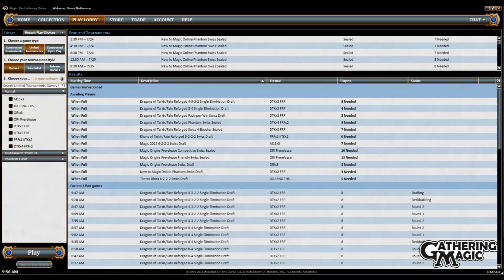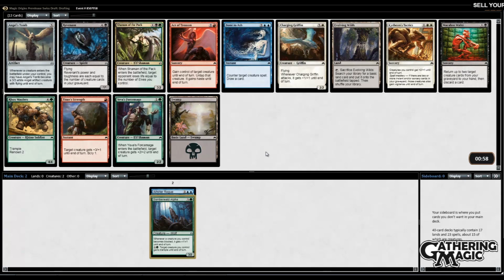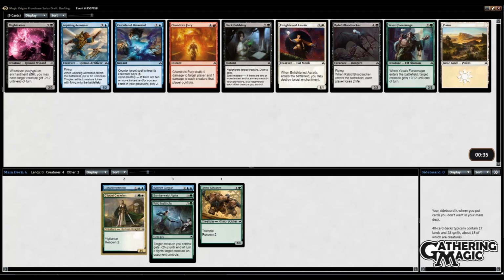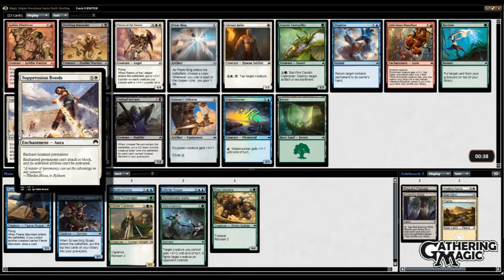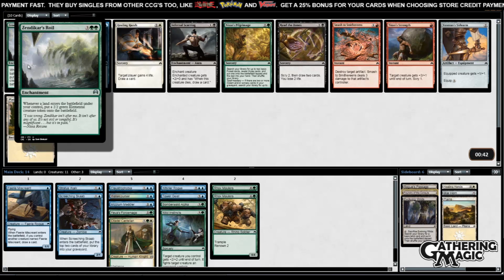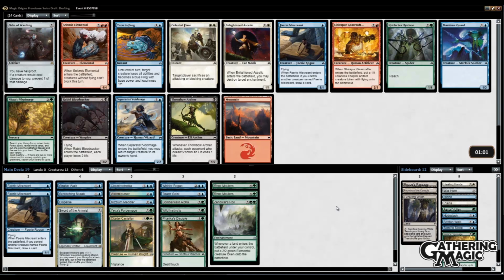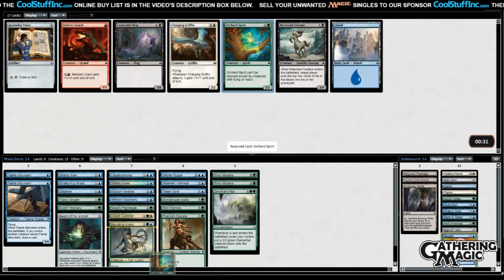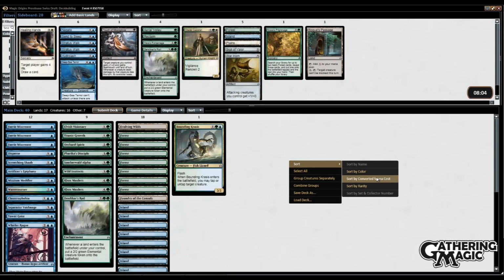Drafting with Numot: Magic Origins #1, The Draft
DECK LIST

Lands:
1 Evolving Wilds
1 Foundry of the Consuls
7 Forest
8 Island

Creatures:
3 Faerie Miscreant
1 Screeching Skaab
1 Elvish Visionary
1 Mizzium Meddler
1 Watercourser
1 Orchard Spirit
1 Bounding Krasis
1 Separatist Voidmage
1 Tower Geist
1 Whirler Rogue
1 Pharika's Disciple
1 Somberwald Alpha
2 Rhox Maulers

Other:
1 Disperse
1 Titanic Growth
1 Sword of the Animist
1 Artificer's Epiphany
1 Claustrophobia
1 Wild Instincts
1 Zendikar's Roil